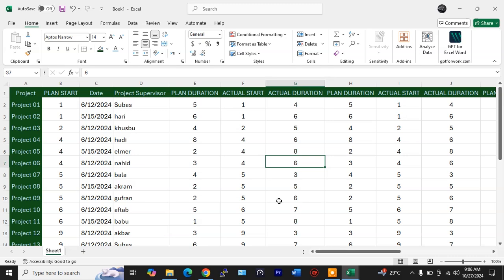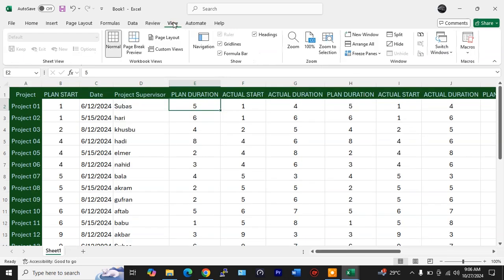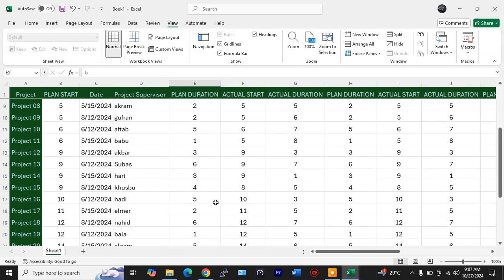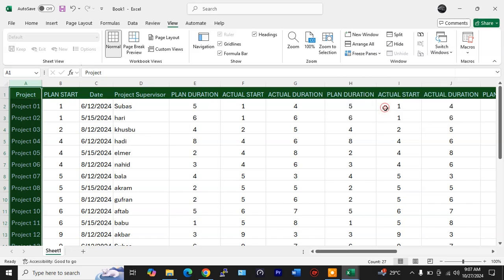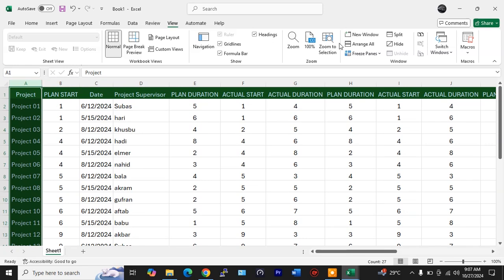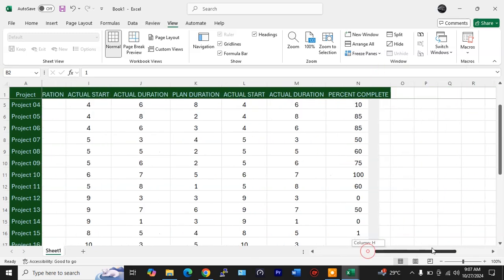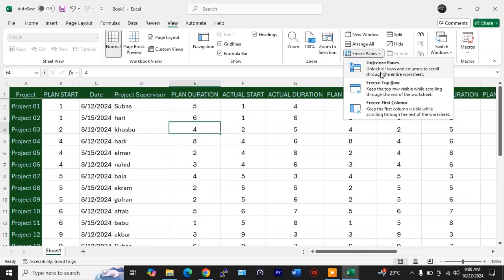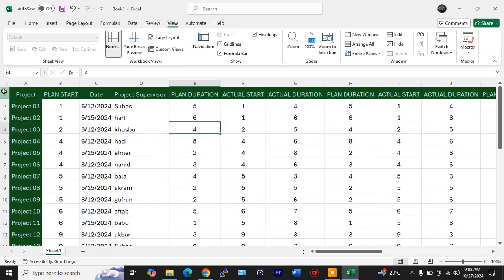How to Freeze Rows and Columns in Excel Using Freeze Panes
In this Video we will see how to use freeze pans to freeze single row, single column or multiple rows and column at a time.